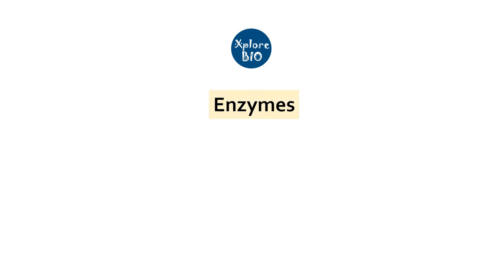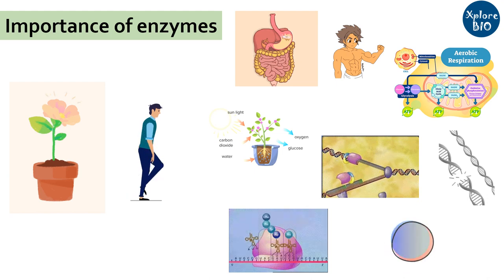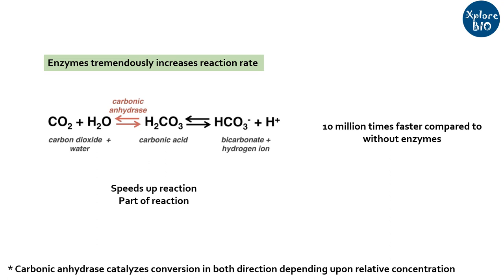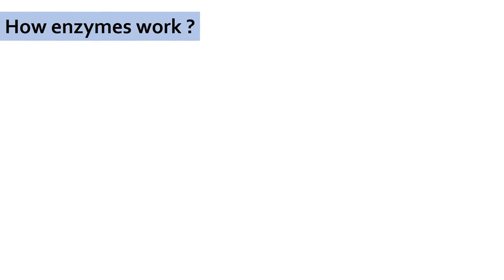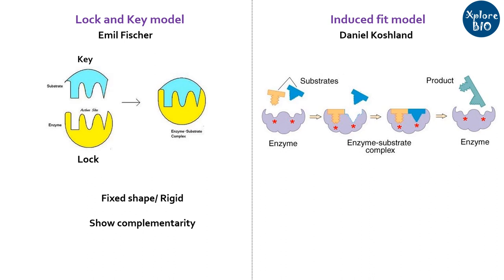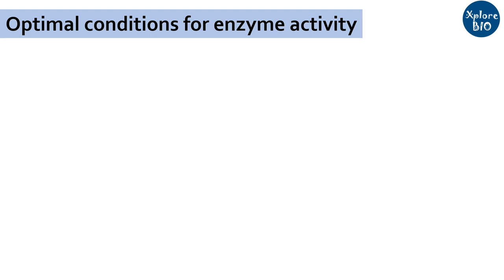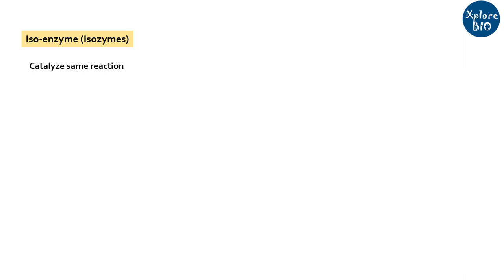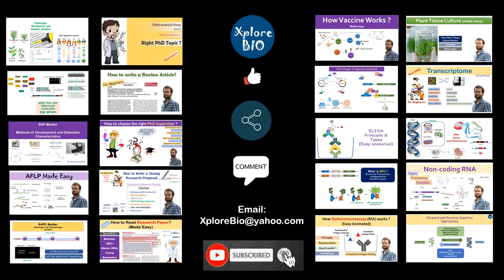What are enzymes? Cofactor, coenzyme, prosthetic group, apoenzyme, holoenzyme.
In this video, learn about importance of enzymes, what they are, factors affecting enzyme activity, terms such as cofactor, coenzyme, apoenzyme, prosthetic group, holoenzyme, allozyme, and differences between lock and key model and induced fit model of enzyme substrate binding.

Video by-
Dr. Abhishek Bhandawat